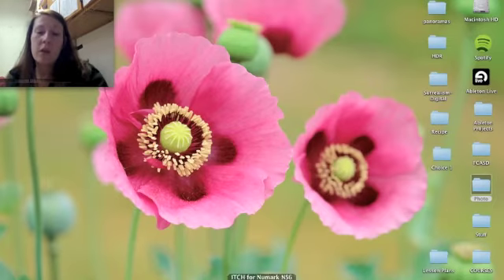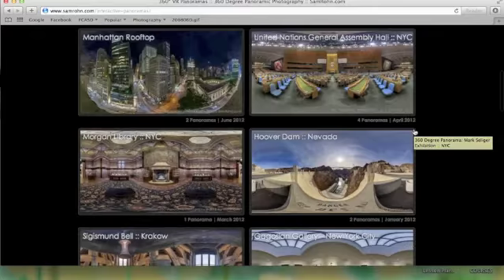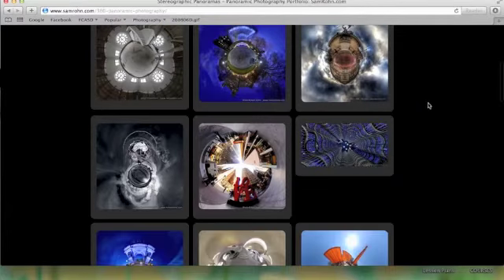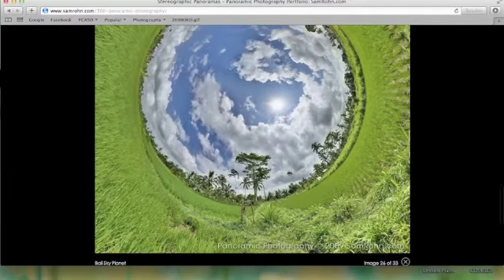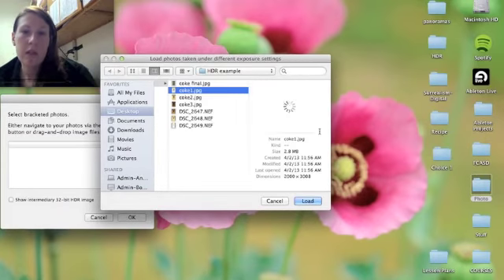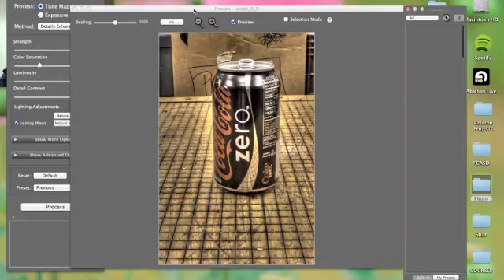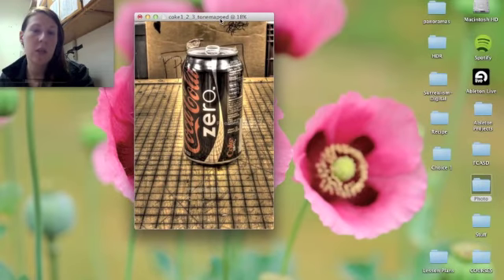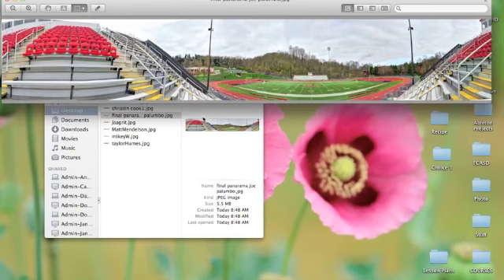TLC part 1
This is an overview on a lesson on 360 degree panoramas.
Respectful tasks for students.